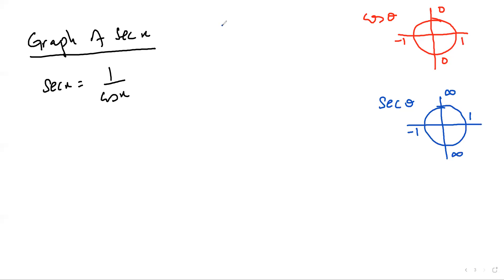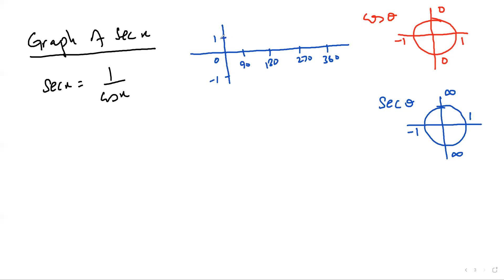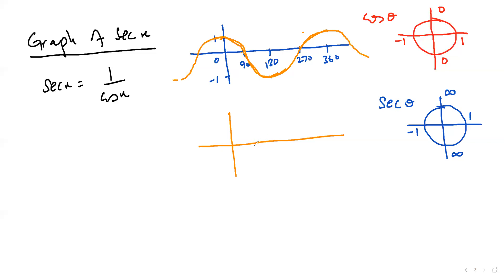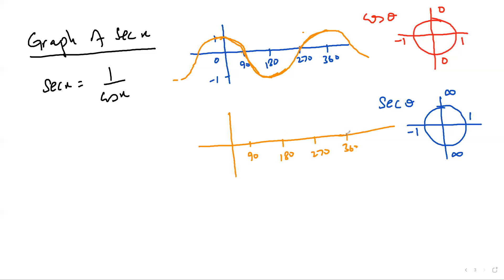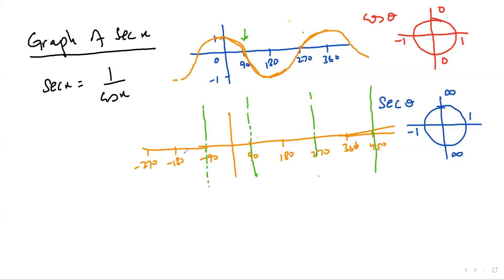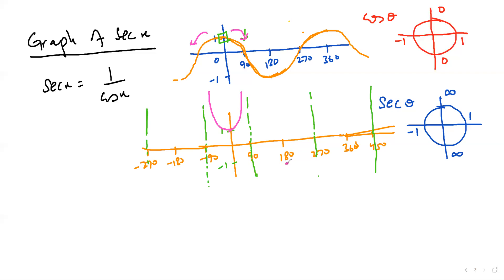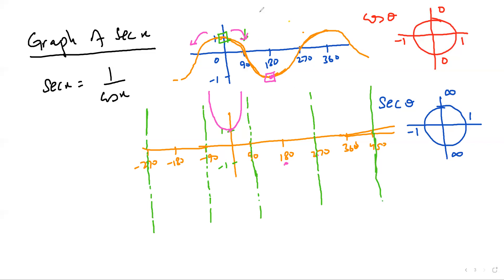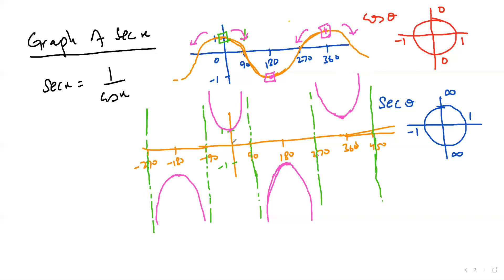|| How to sketch the Graph of Sec X?|| Pure Maths 3/Trig Sketching.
A Level Maths P3/Trig.